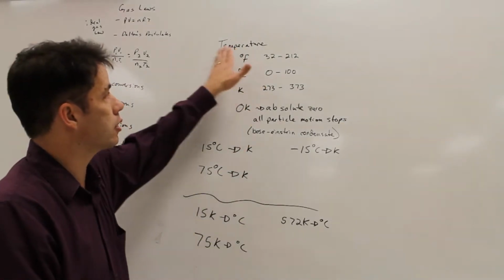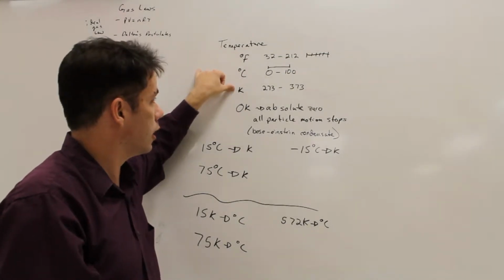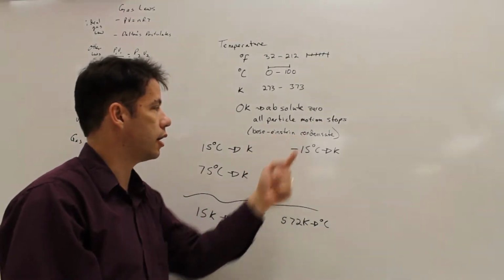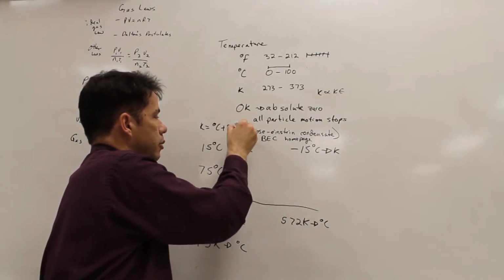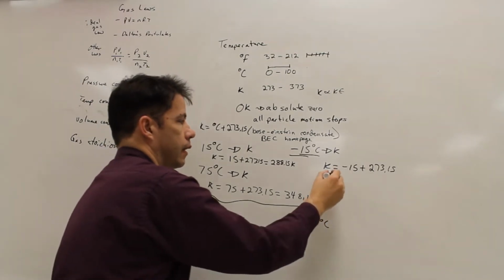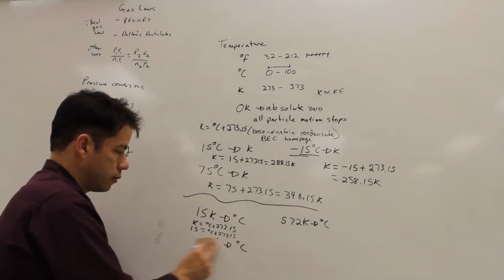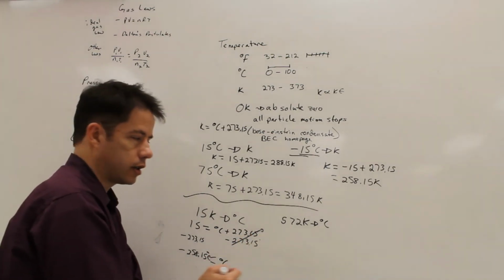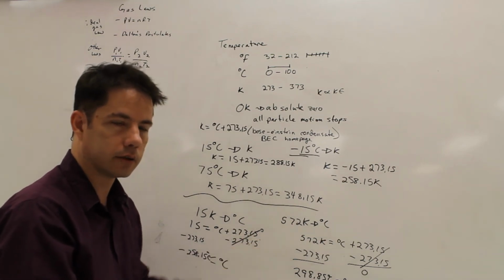Gas Laws: Temperature Measurement and Kelvin Temperature Scale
This video gives a brief overview and comparison of Fahrenheit, Celsius, and Kelvin temperature scales.  The second half of the video shows how to convert from degrees Celsius to Kelvin and vice versa.